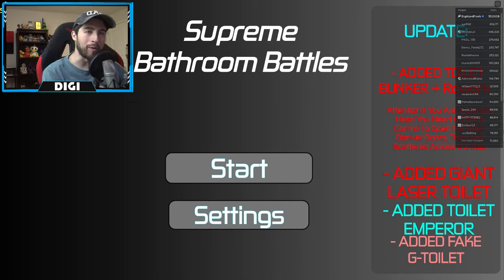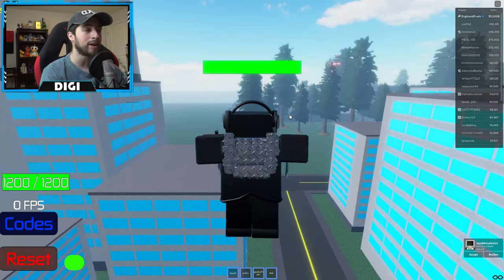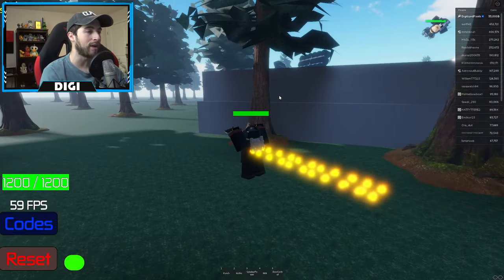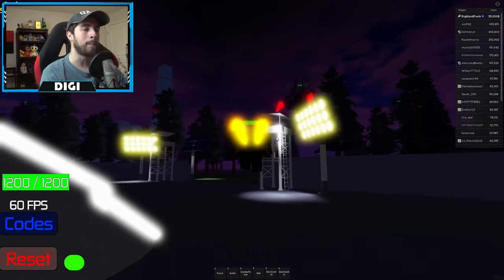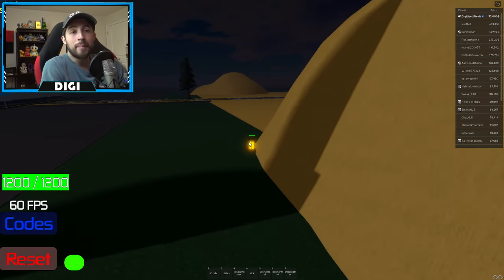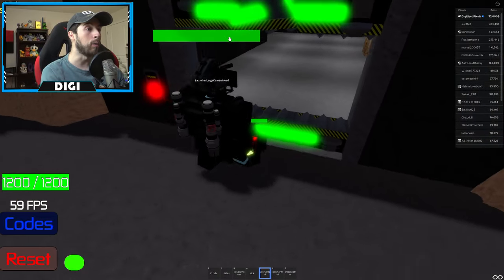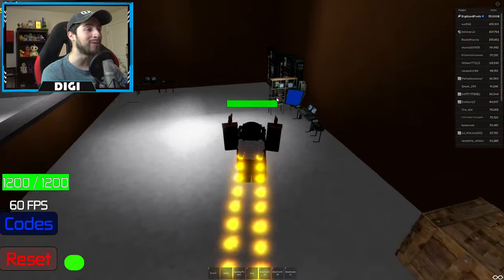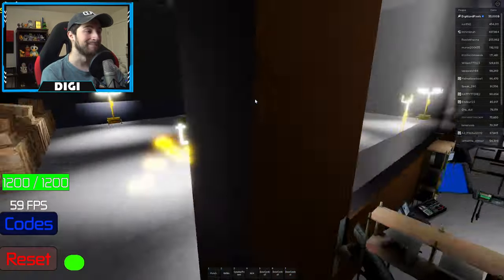How to UNLOCK SKIBIDI BUNKER + ALL CONTROL LOCATIONS in SUPREME BATHROOM BATTLES - Roblox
I'll be showing you guys how to UNLOCK SKIBIDI BUNKER + ALL CONTROL LOCATIONS in SUPREME BATHROOM BATTLES!